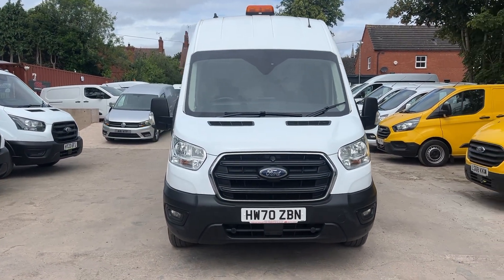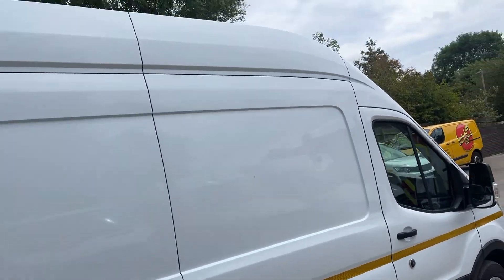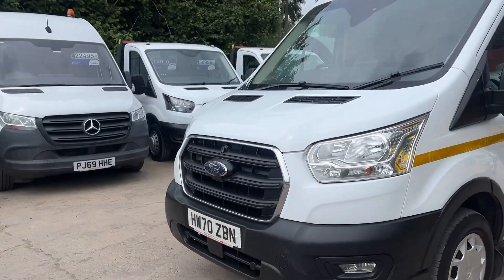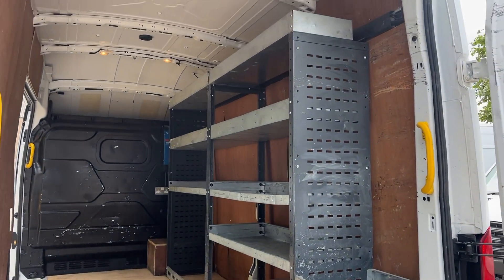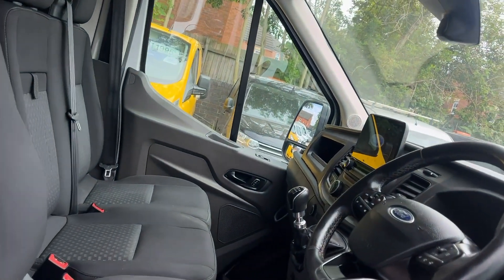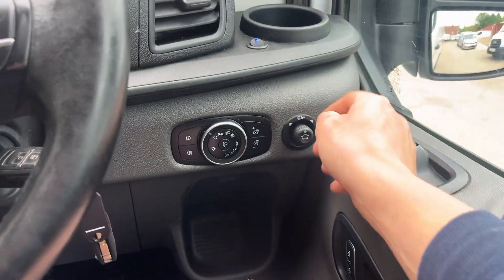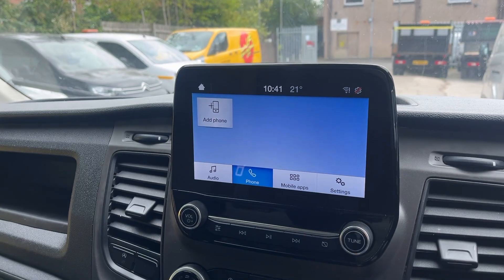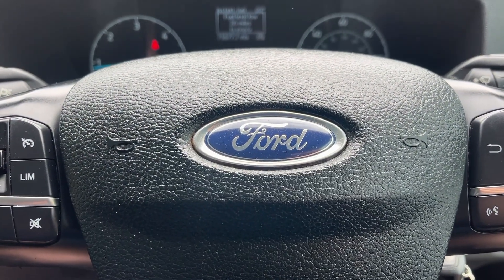2021 '70 reg' FORD TRANSIT L3 H3 RWD 350 EURO 6 UTILITY SPEC WORKSHOP VAN - WALK AROUND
THIS IS A 2021 '70 reg' FORD TRANSIT L3 H3 RWD 350 EURO 6 UTILITY SPEC WORKSHOP VAN. THIS VEHICLE HAS COME DIRECT FROM THE LEASE COMPANY WITH A WARRANTED 75,000 MILES ONLY AND COMES WITH FULL SERVICE HISTORY. THIS VEHICLE IS IN EXCELLENT CONDITION THROUGHOUT AND BENEFITS FROM THE HUGE SPECIFICATION LISTED BELOW;

- 1 OWNER FROM NEW
- NEW SHAPE
- FULL SERVICE HISTORY
- REAR WHEEL DRIVE WITH A 6,500KG GTW
- METAL RACKING
- POWER INVERTER WITH 230V SOCKETS
- CRUISE CONTROL
- ICE PACK 21 APPLE CAR PLAY AND ANDRIOD AUTO
- HEATED WINDSCREEN
- POWER FOLD MIRRORS
- ROOF BEACON
- TOW BAR WITH BUTTERFLY STEP
- CHEVRONS & YELLOW STRIPES
- SPARE KEY
- HANDSFREE BLUETOOTH

FINANCE AVAILABLE